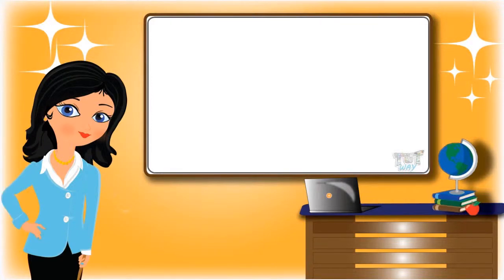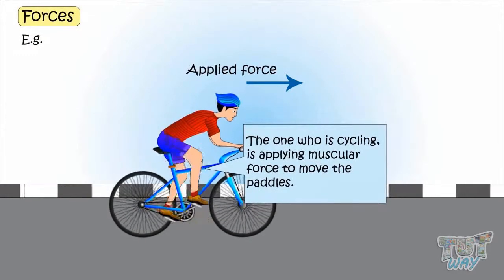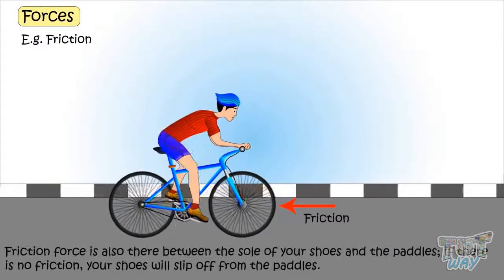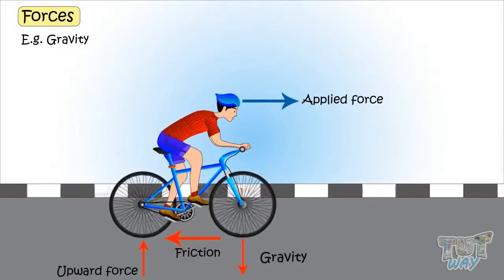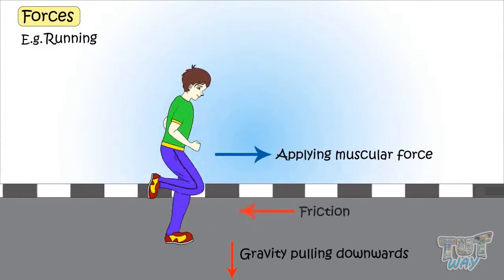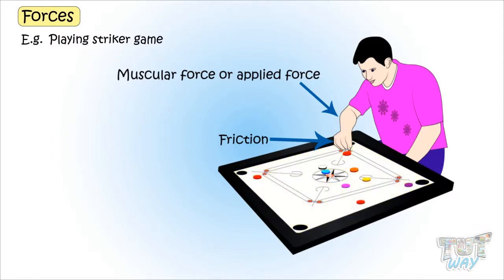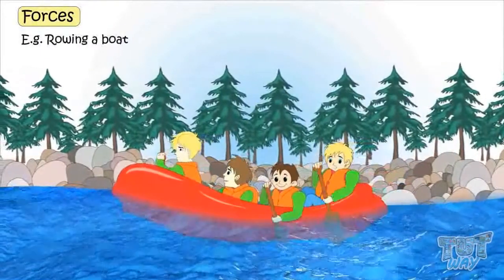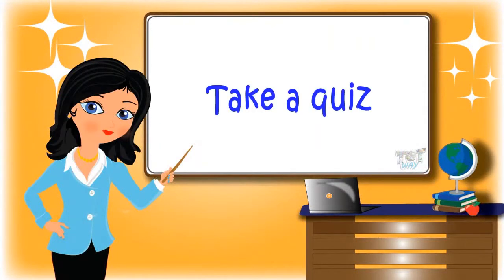Forces (Part-5) Forces in our daily life | Science | Grade-3,4 | TutWay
Enjoy learning :)

Topic Covered:
• Role of forces in our daily lives
• Forces acting while we open a door
• Forces acting while cycling
• Forces acting while rowing a boat
• Forces acting while running
• Forces acting while hammering a nail
• Forces acting while playing a striker game

You can watch all the related videos, links are given below:-

So hurry up, download the Tutway app and book a free demo class to make education interactive and fun experience.://